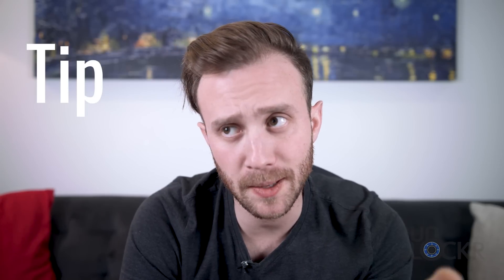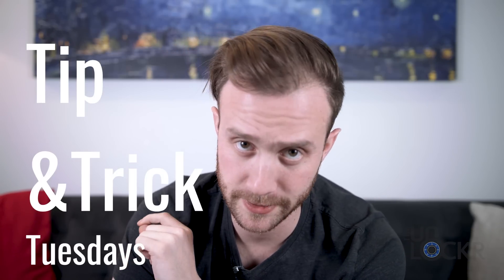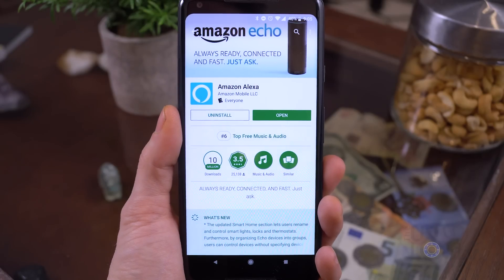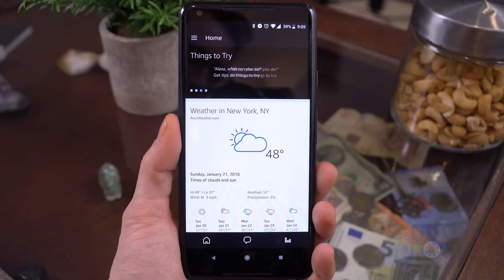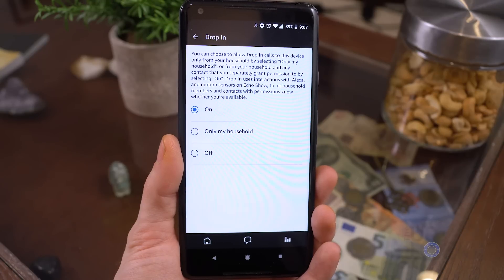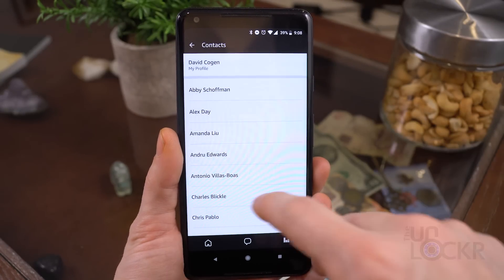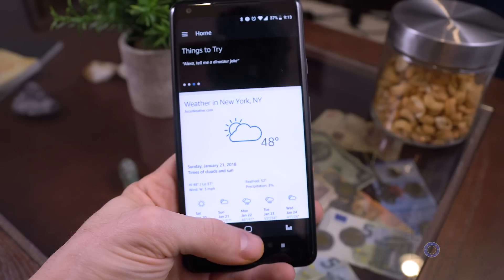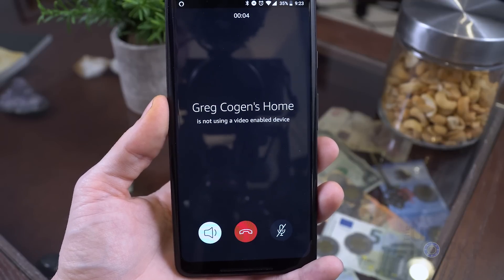How to Use Drop In on the Amazon Echo, Echo Dot, & Echo Show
Now, besides scaring your unsuspecting friends, the drop-in feature for the Echo, Echo Dot, and the Echo Show especially is a kinda handy. You can use it almost as an intercom system since it connects instantly, and the Echo Show actually uses motion sensors to determine if anyone is even there on the other end before you make the call.

You can use it from Echo to Echo or just by using the Amazon Alexa app on your phone (you can only to outbound video from the app though) and to avoid privacy issues there are options for who and when people can use it if you only want your own devices capable of doing it

So in this video, I'll walk you through how to use drop in on the Amazon Echo devices.